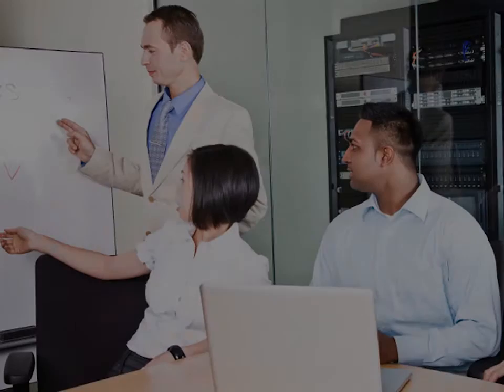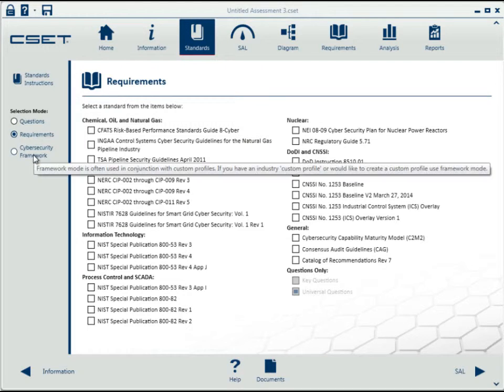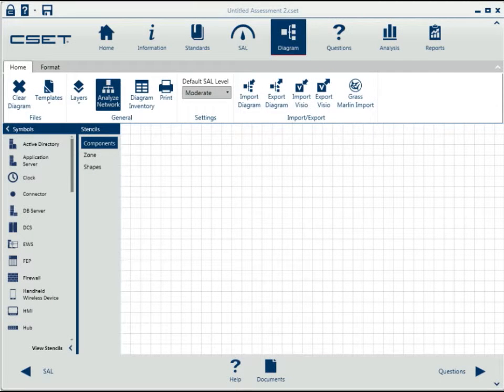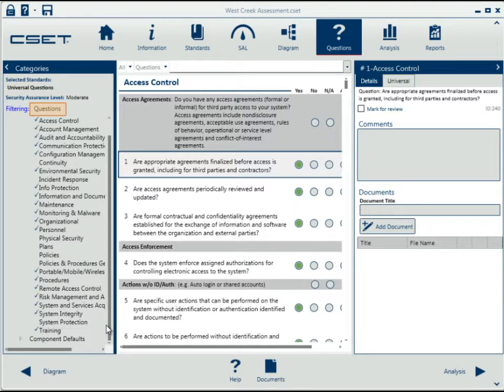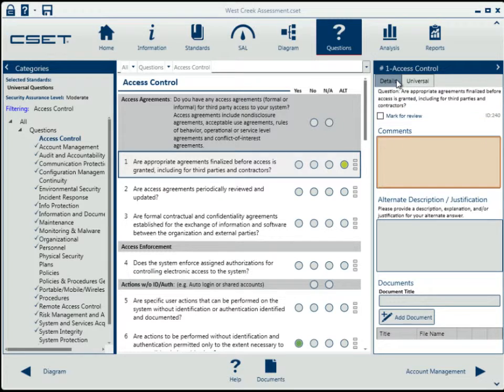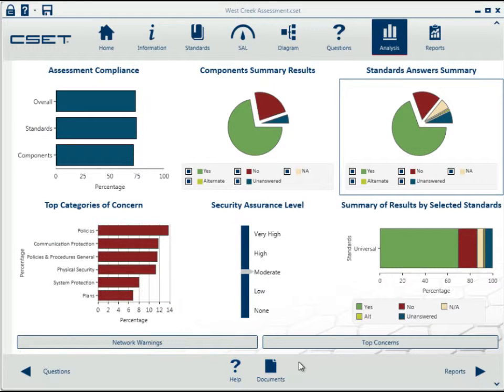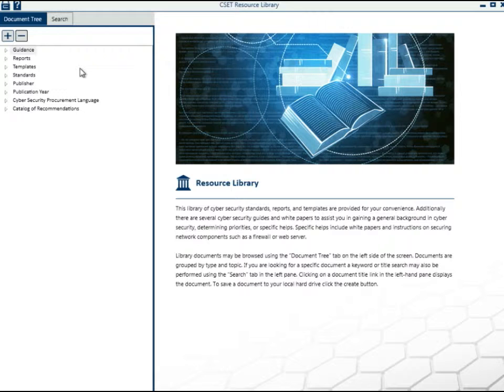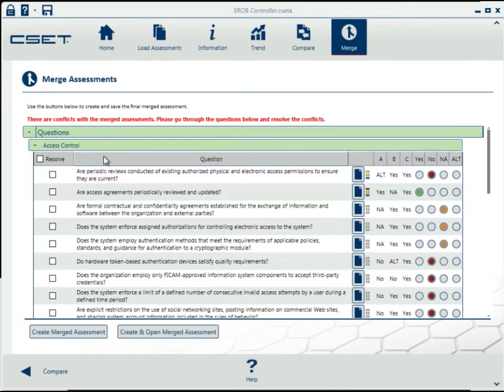01 CSET Overview 7 v2